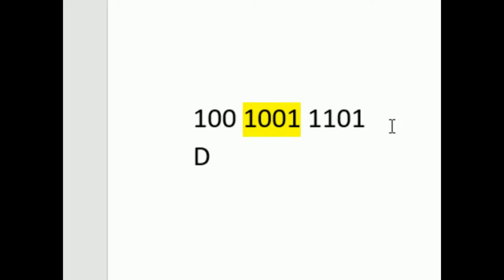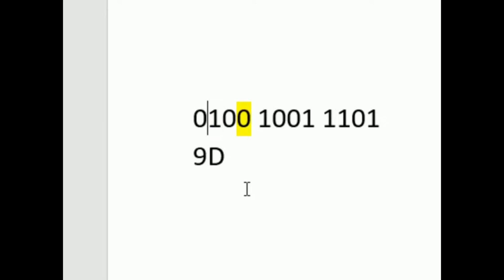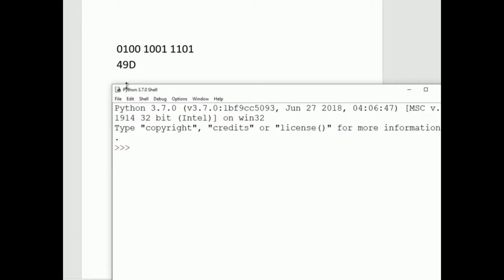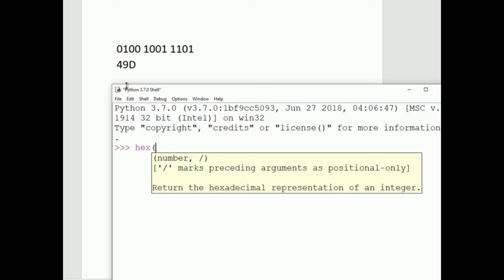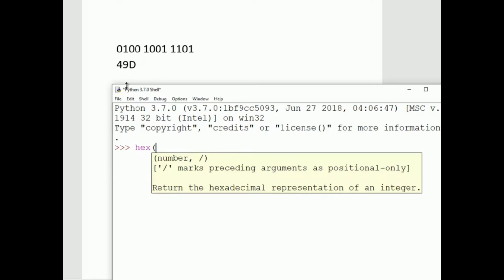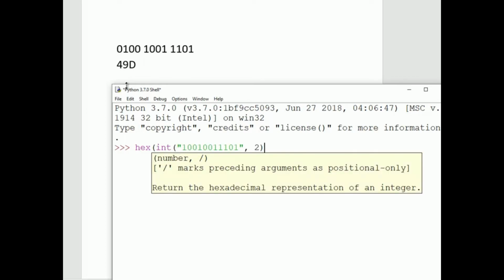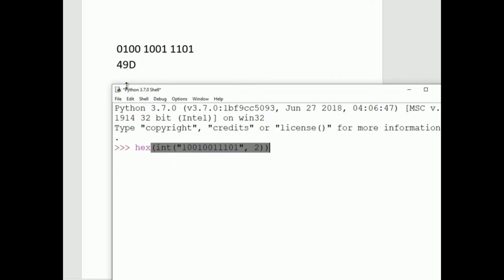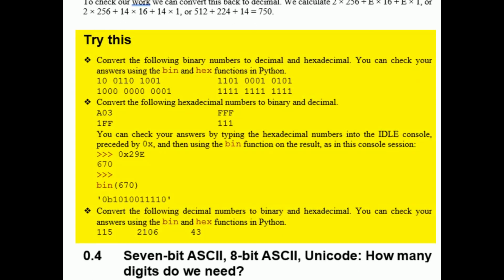How do I convert from binary to hexadecimal? Problem Solving with Python Ch 0 Concept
Do you want to learn to code? If you're a beginner, you're in the right place! In this video we won't be learning any Python (please see the playlists for all other chapters of Problem Solving with Python for programming topics), but we will learn how to convert a number from binary (base 2) to hexadecimal (base 16).

Or ebook: